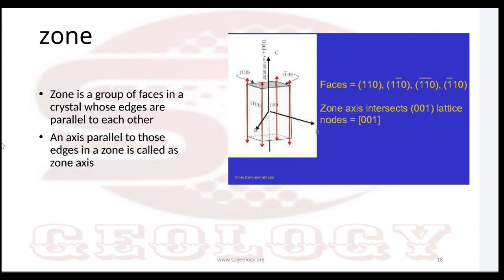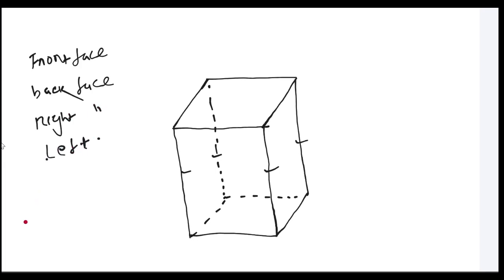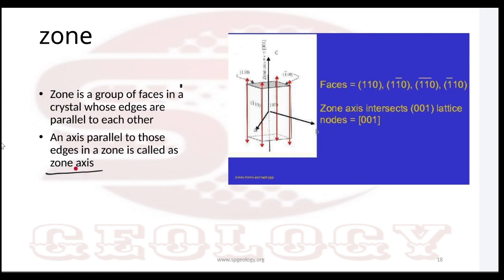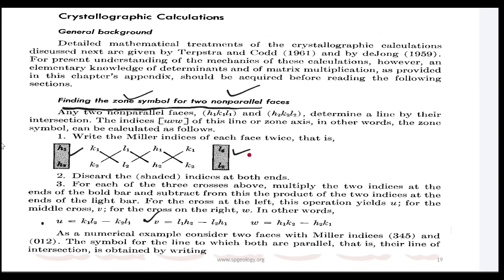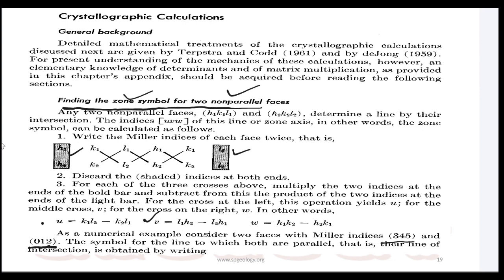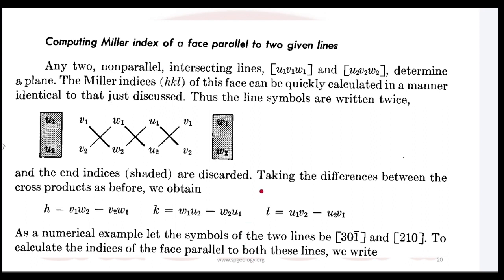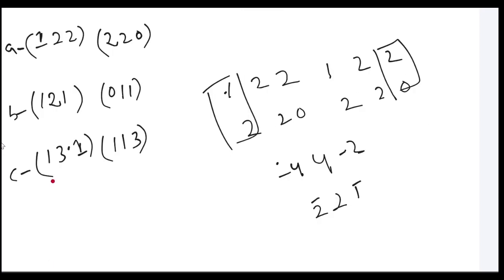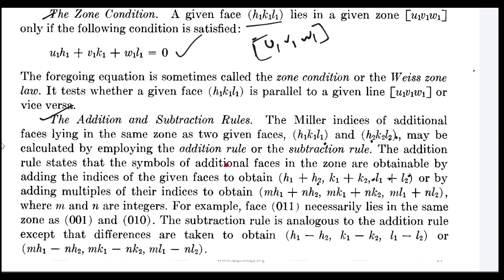Crystallography Lecture 2 | Zone, Zone Axis & Numerical Problems | IIT JAM 2027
Welcome to Lecture 2 of the Crystallography Series for IIT JAM 2027 Geology. In this lecture, we will learn the important concepts of Zone and Zone Axis, which are frequently asked in IIT JAM and other geology entrance examinations.

We will understand the meaning of a zone, the relation between crystal faces and zone axes, and how to solve zone axis calculation problems step by step using crystallographic indices.

Topics Covered

Definition of Zone

Zone Axis

Weiss Zone Law

Zone Axis Calculation

Numerical Problems for IIT JAM

🧠 Quick Formula for the Lecture

Weiss Zone Law

Important

For a face (hkl) lying in the zone [uvw]:

hu + kv + lw = 0

This relation is used to find the zone axis or to check whether a crystal face belongs to a given zone.

Course Details

Course: Mission IIT JAM 2027 Geology

Chapter: Crystallography (Lecture 2)

Channel: SP Geology